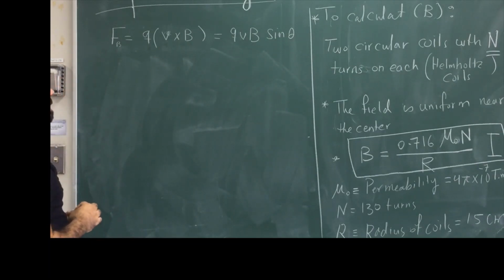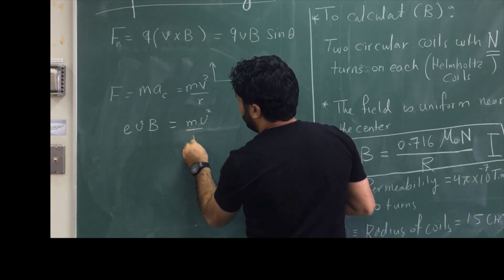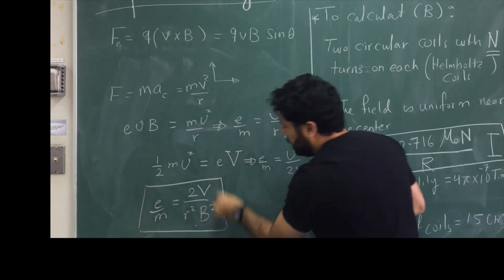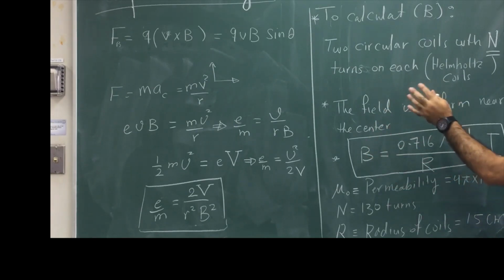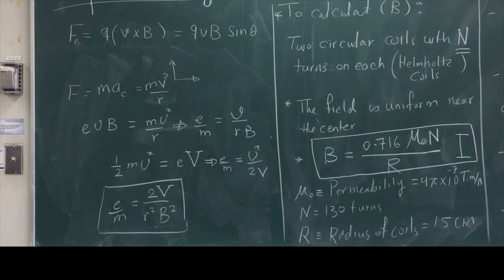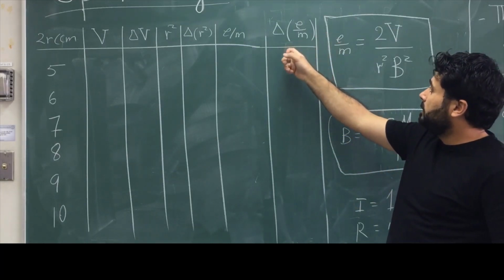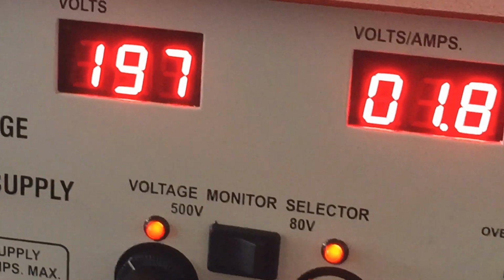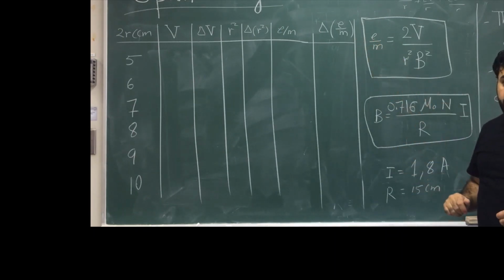PHYS102 | Specific Charge ( e over m)